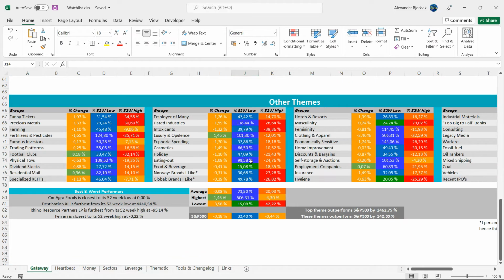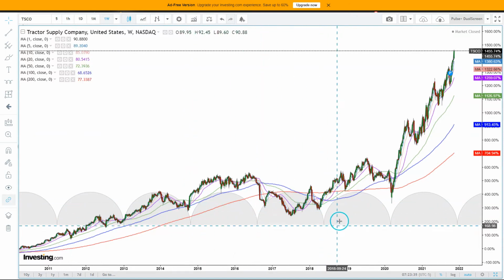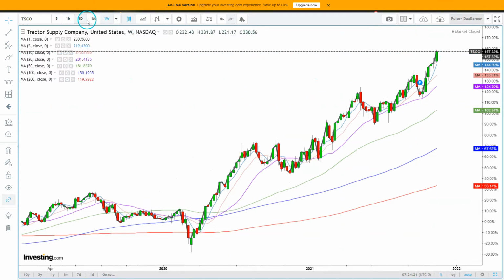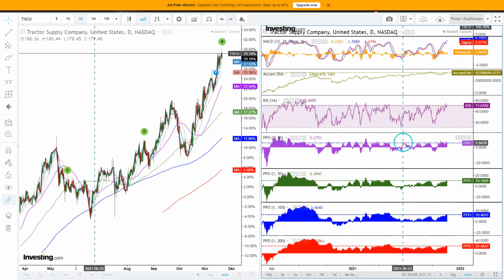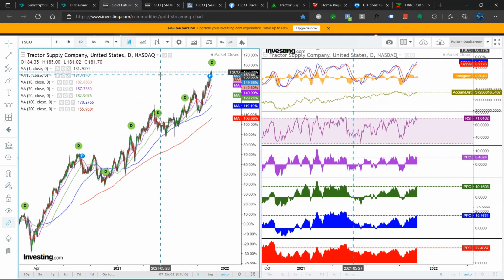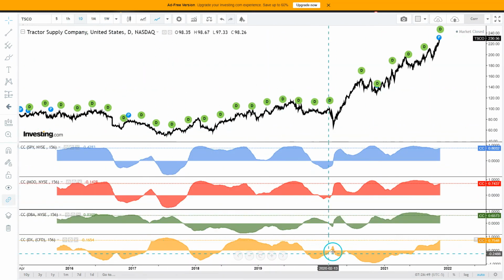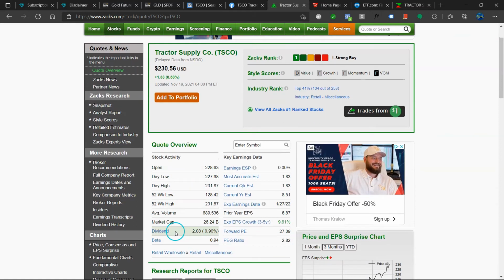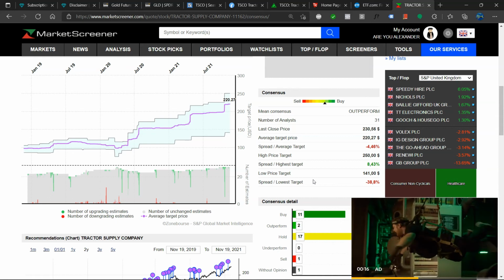Tractor Supply | Farming: Thematic Stock Portfolio | ($TSCO)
Tractor Supply: Technical and fundamental analysis from a long- and short-term perspective.